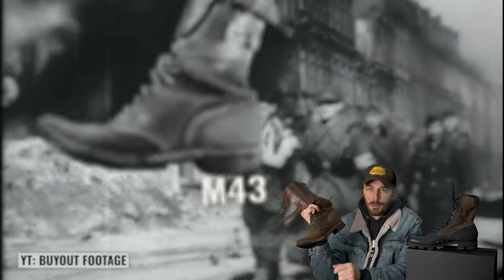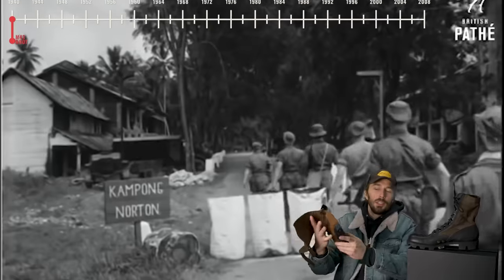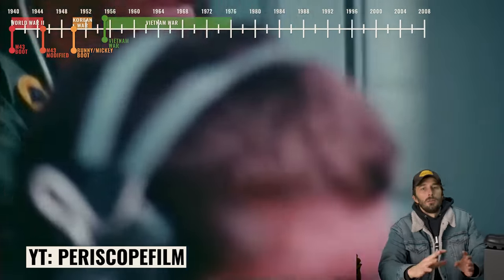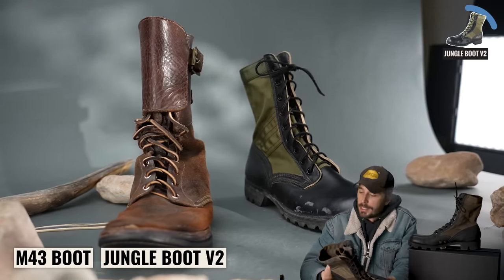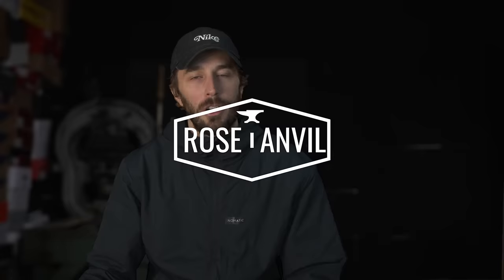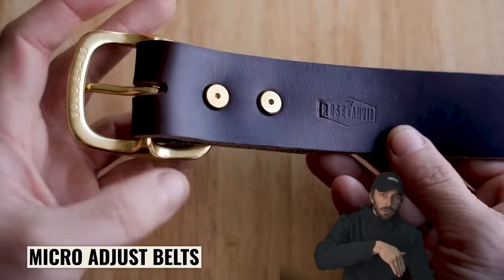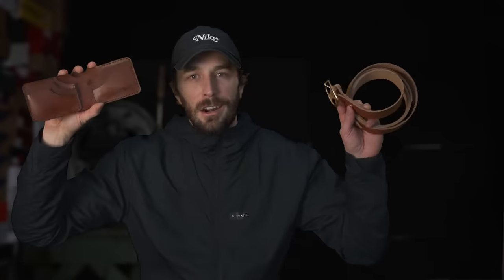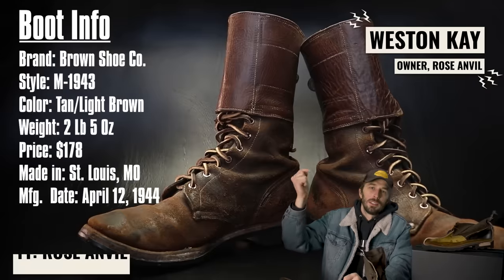Why Vietnam changed boots foreverr - (cut in half)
Get some Rose Anvil leather goods here, like a wallet, belt or camera harness

(Reproduction) Rothco Panama Sole Jungle Boot

US and Chinese Korean War Winter Uniforms 1951 US Army, from The Big Picture TV 172

Timestamps
0:00 Intro
0:49 M43 Boot
1:41 Early Jungle Boot
3:07 Bunny/Mickey Mouse Boot
3:46 Vietnam War
4:04 Jungle Boot V1
5:32 Jungle Boot V2
6:47 Jungle Boot V3
8:51 Cut In Half
10:51 Cut In Half Reveal
11:19 Cut In Half Review
11:55 One Of The Most Successful Combat Boots
12:15 Function over Form
12:37 Military Boot Series
12:56 Outro